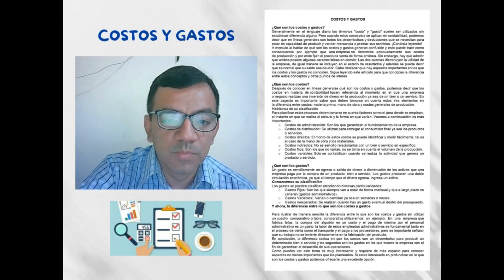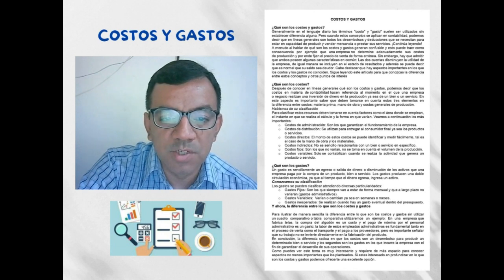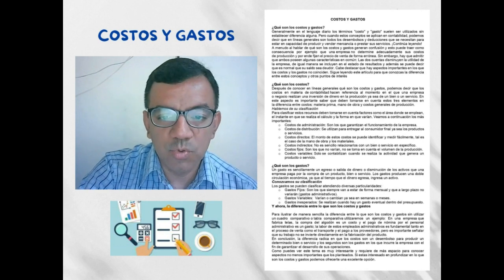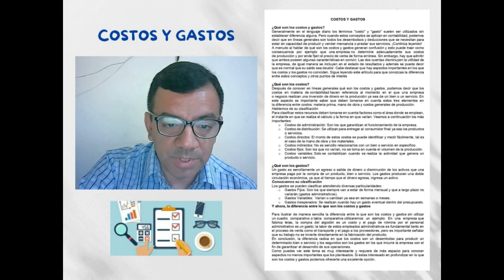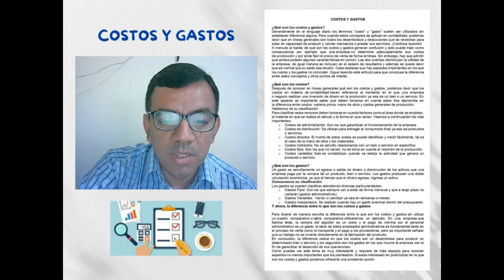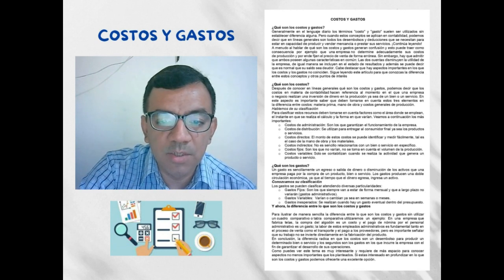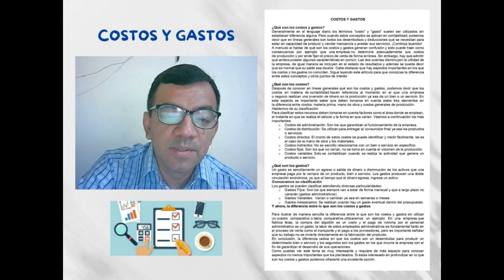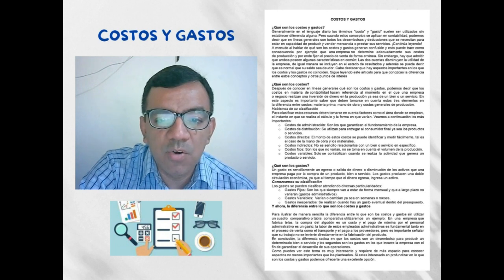COSTOS Y GASTOS INGLES